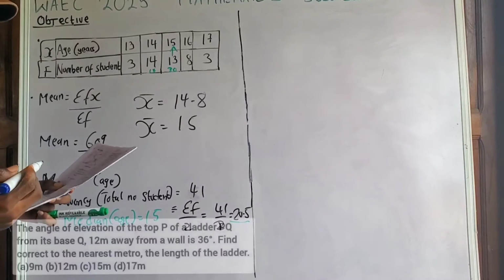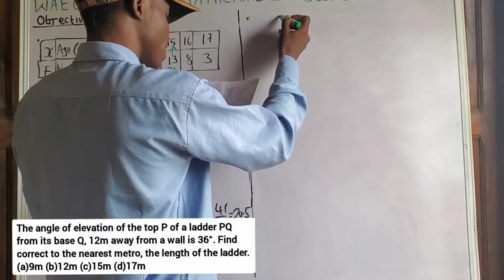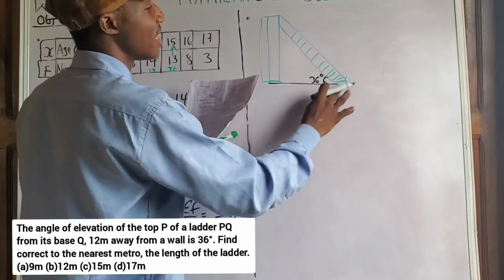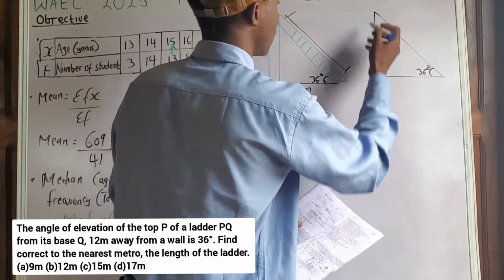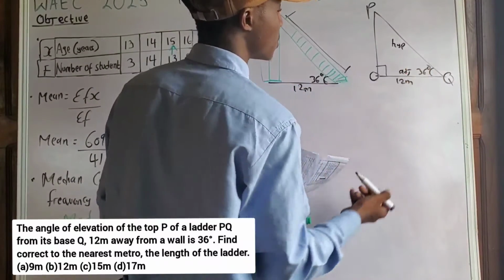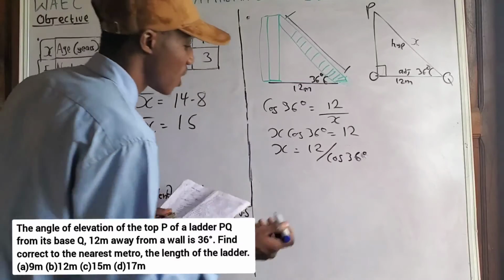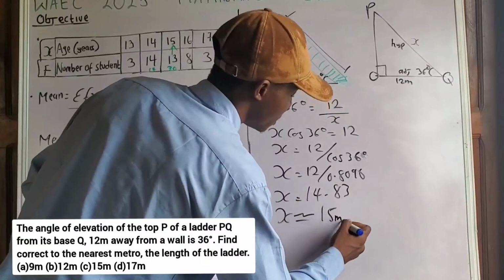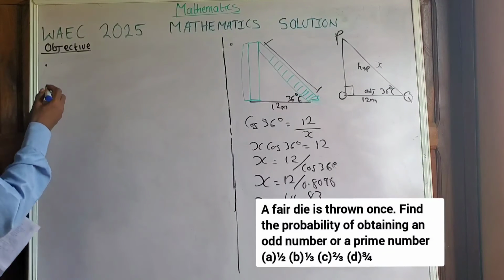Angle Of Elevation and Depression| Trigonometric Ratio